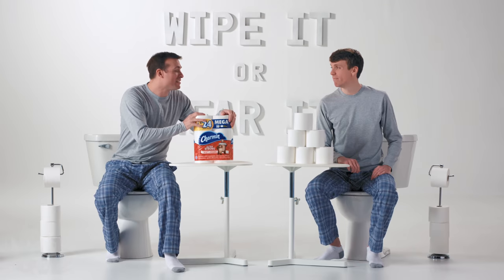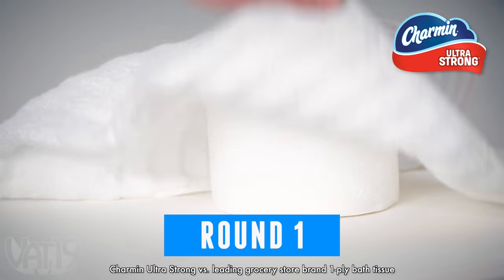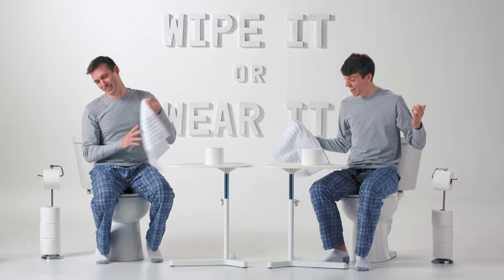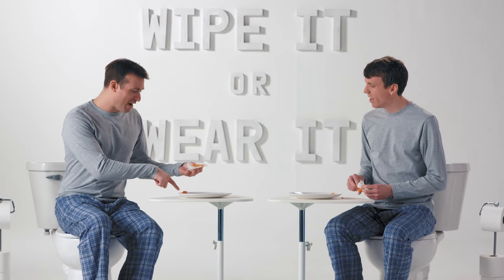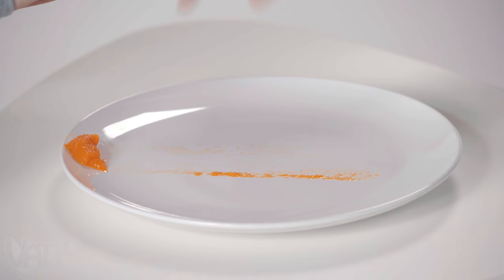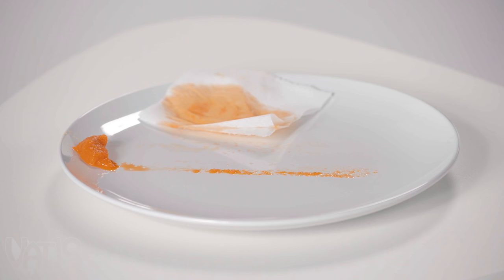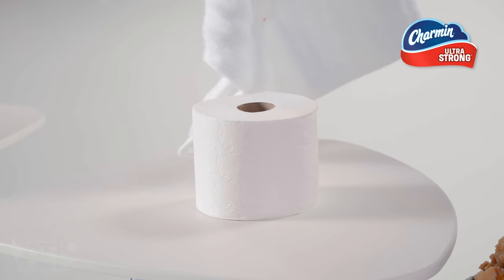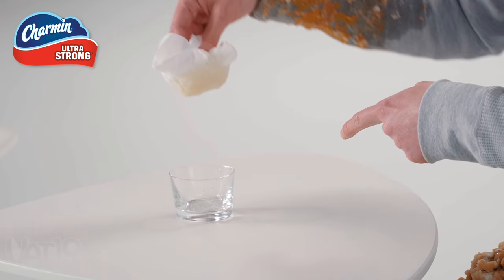Is Cheap Toilet Paper Just As Good?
When it comes to ‘Wiping It’, clearly you should only be buying Charmin® Ultra Strong!

The Vat19 crew goes head-to-head in a challenge where one person is given Charmin® and the other is given Grocery Store Brand toilet paper. Whoever wipes up less mess then has that food dumped on their head.